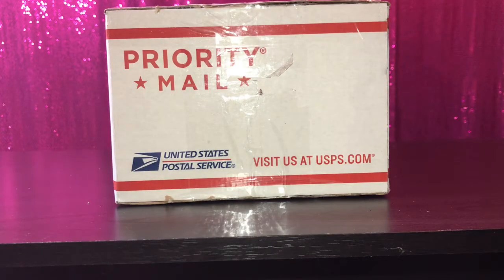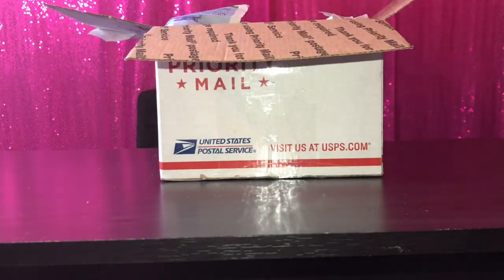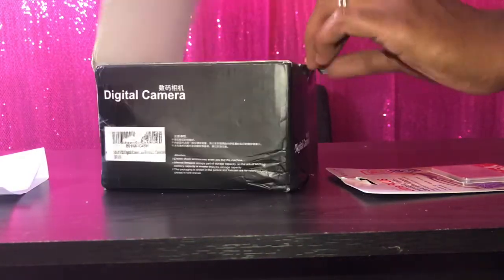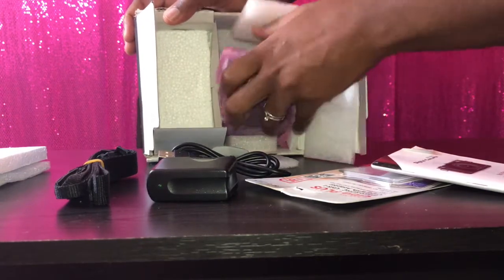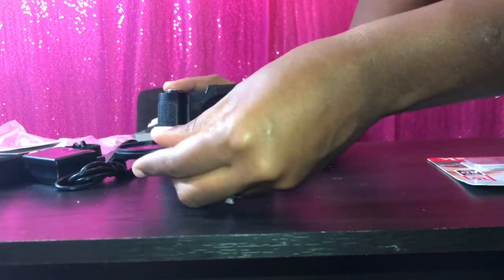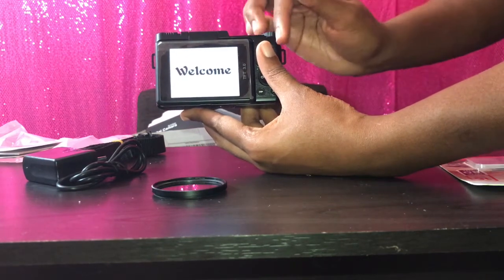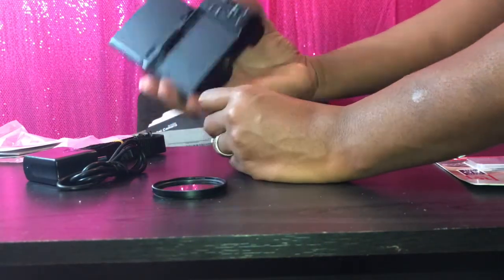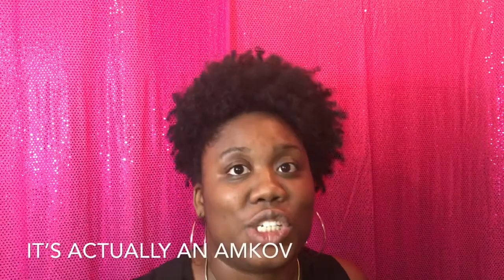Unboxing Vlogging Camera**Marvue**/Giveaway Winner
In This Video I will be Unboxing my new vlogging Camera! yaaaa!!!

Also in the video I said it was AMKOV I was wrong!!! It’s actually Marvue brand